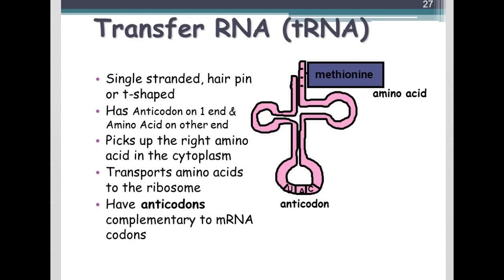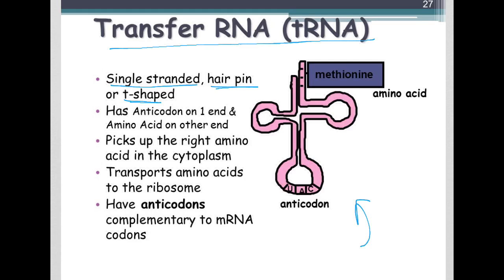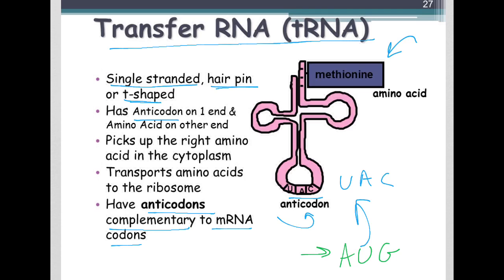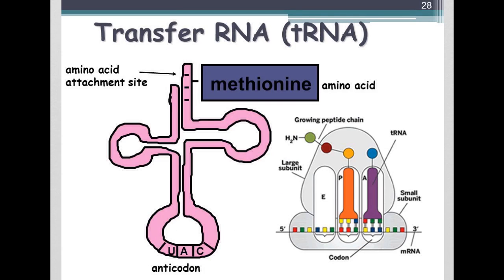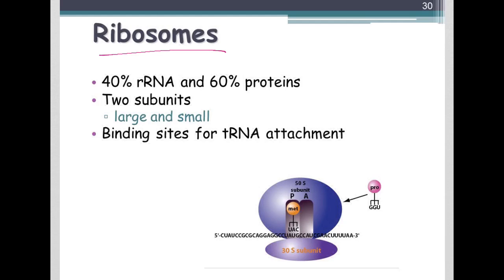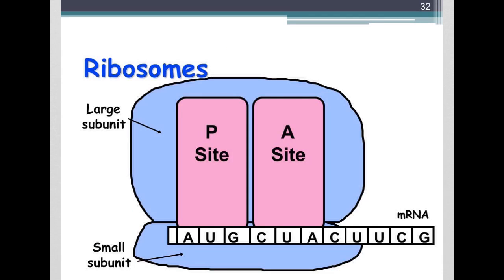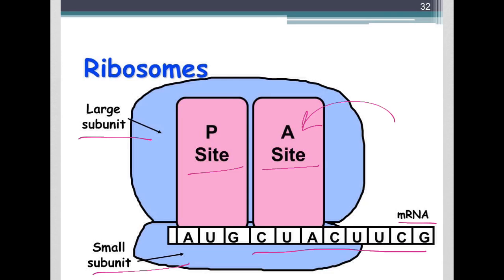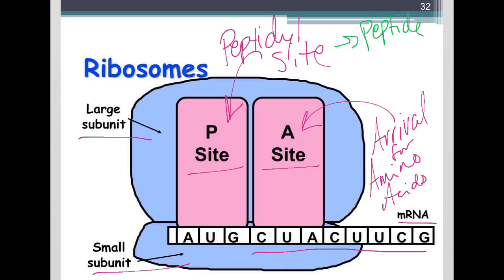tRNA and Ribosomes